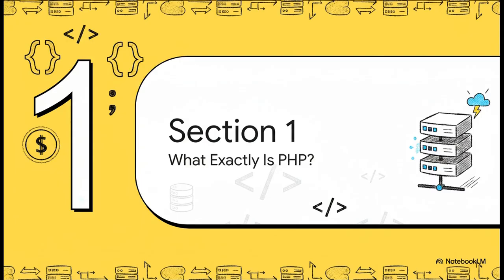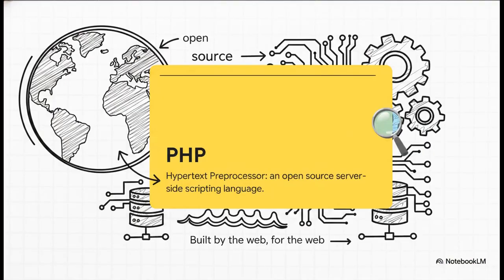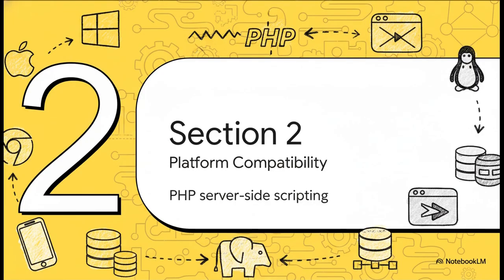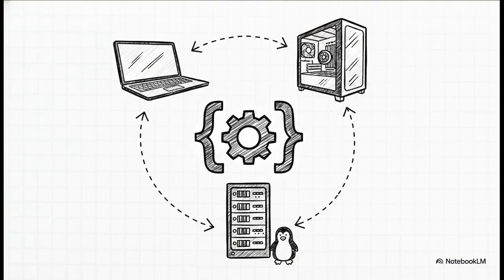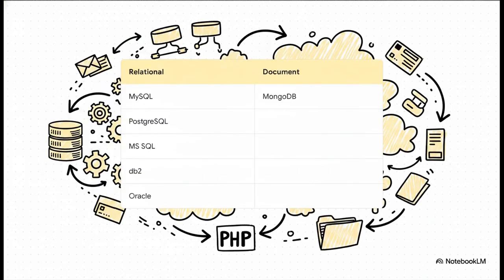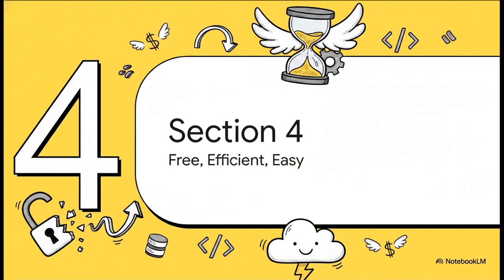Introduction to PHP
💬 Let’s Connect!